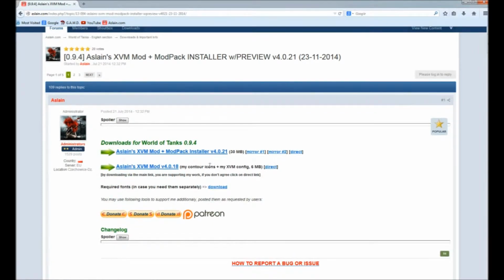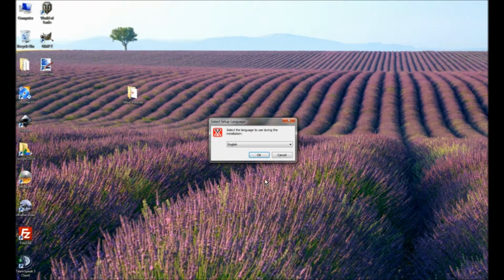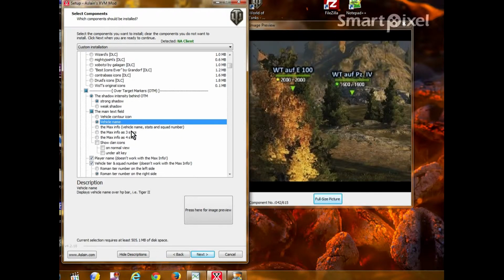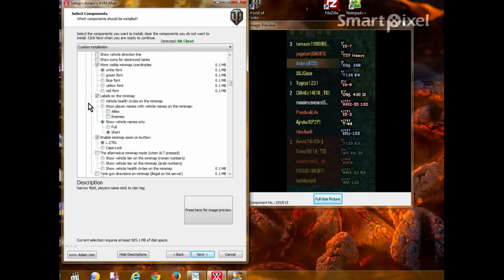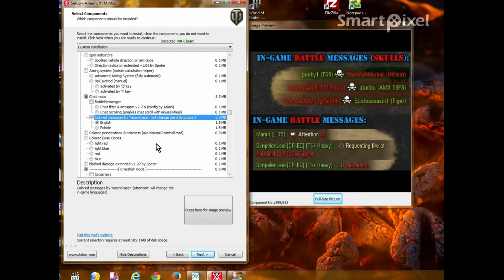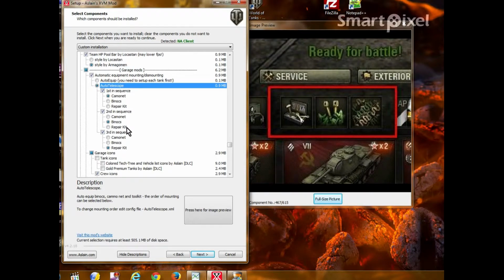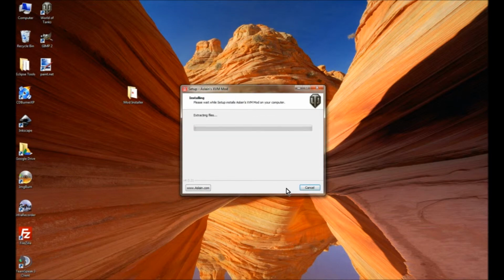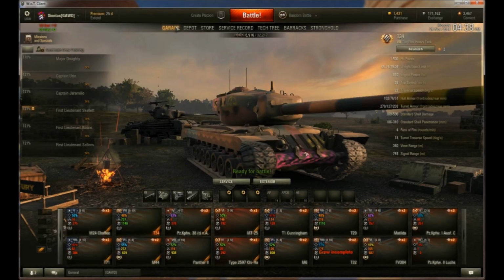World of Tanks MODS - Aslain's Installer by Sinntax EDITED: 030115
This is a tutorial on how to use and set up Aslain's Mod pack installer as I use it.

Special thanks to Aslain for a great installer!

EDITED: 030115